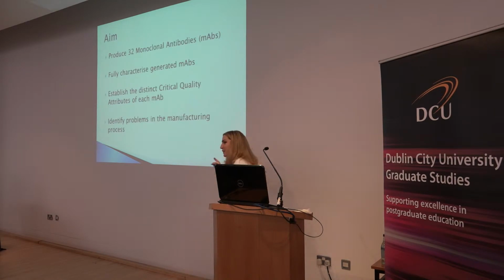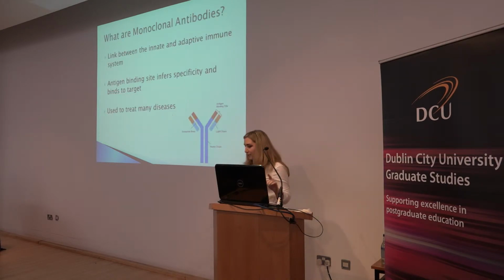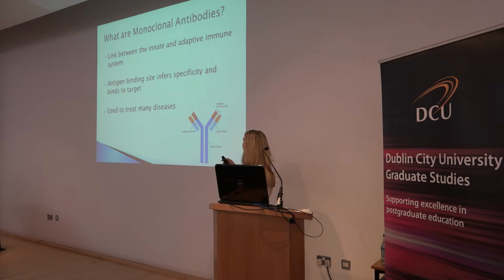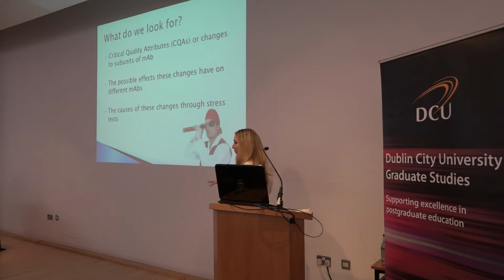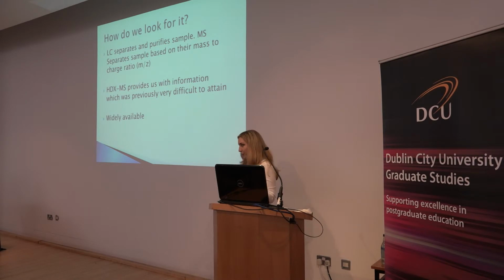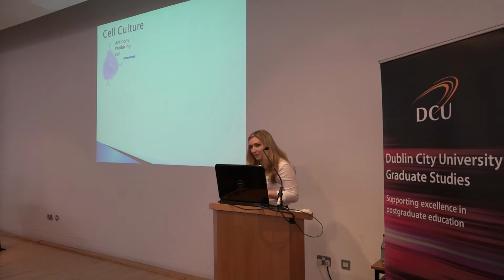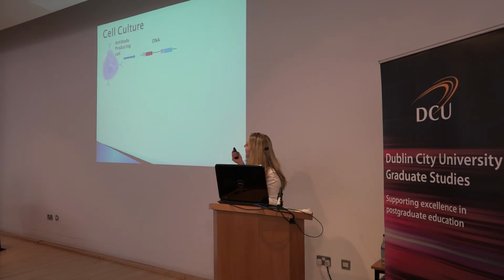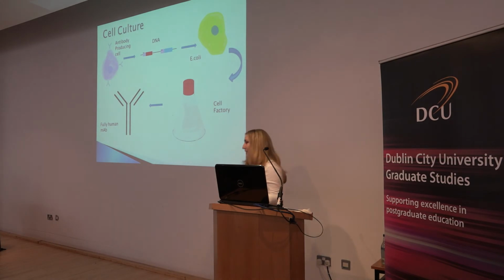TIS 2015 Anne Trappe